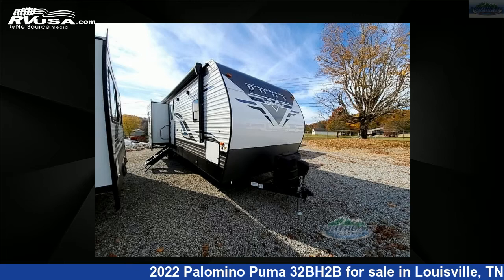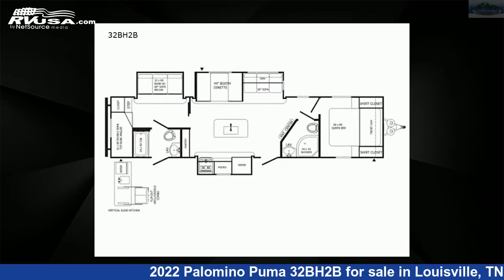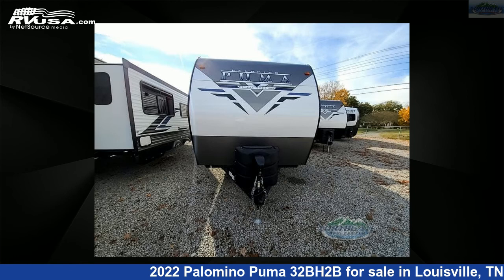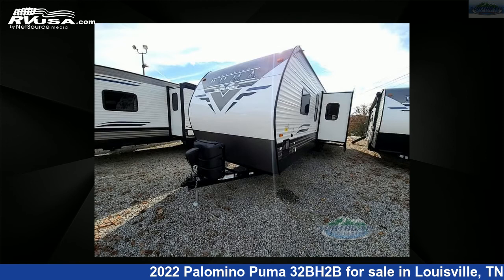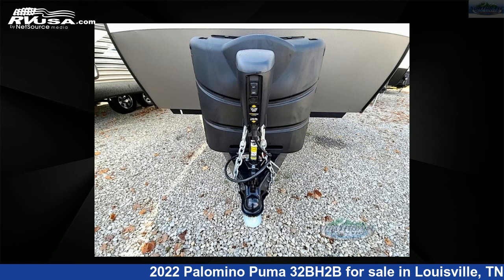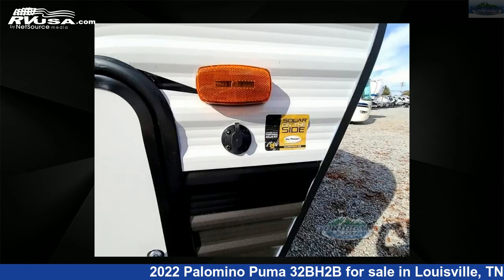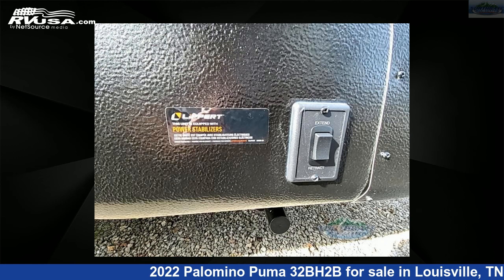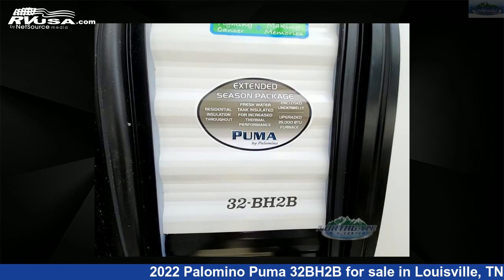Phenomenal 2022 Palomino Puma Travel Trailer RV For Sale in Louisville, TN | RVUSA.com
This 2022 Palomino Puma 32BH2B is a Travel Trailer RV. It is located in Louisville, TN 37777 and is offered for sale by Northgate RV Center. This New Palomino Is 38' 0" in length and features 3 slideouts, sleeps 8, Slideout, and 43 gal fresh water capacity. The floorplan layout of this Travel Trailer features Bunkhouse, Front Bedroom, Kitchen Island, Two Entry/Exit Doors, Two Full Baths.

Northgate RV Center is a dealer for brands like: Alliance RV, Braxton Creek, CrossRoads, Cruiser RV, Dutchmen, Forest River, Heartland, Keystone, Nexus, Palomino and offers the following rv services: Parts/Accessories, Service. They stock rv types such as: Class C, Expandable Trailer, Fifth Wheel, Park Model, Popup, Toy Hauler, Travel Trailer. For more information and pricing on this unit, To see all units available for sale by Northgate RV Center,